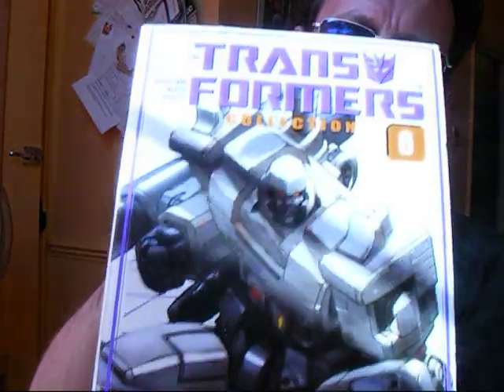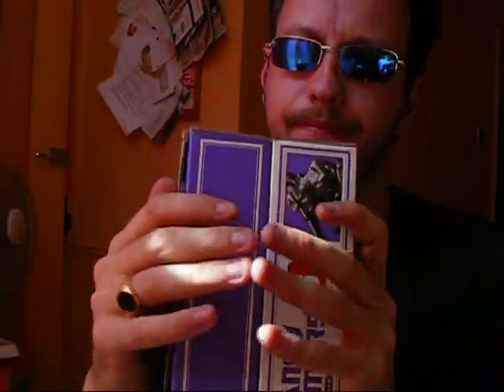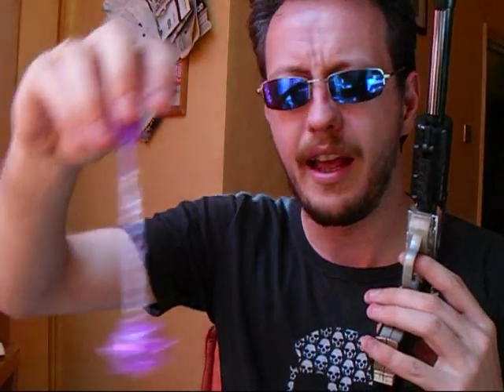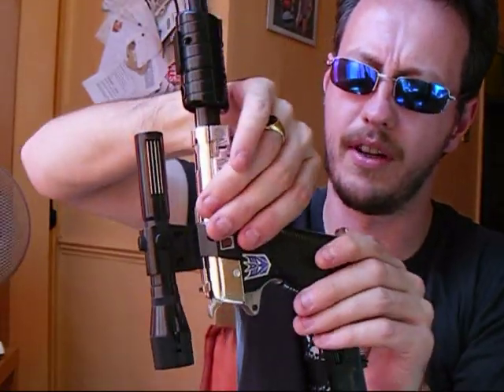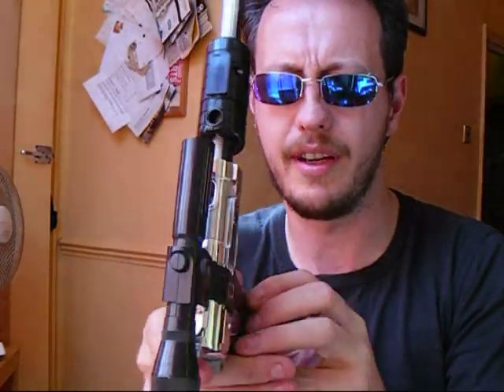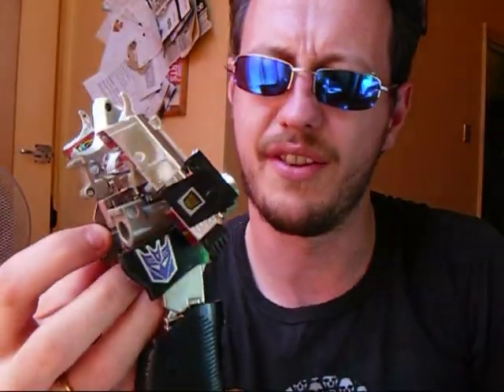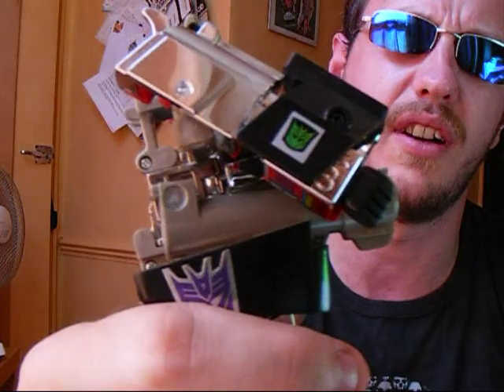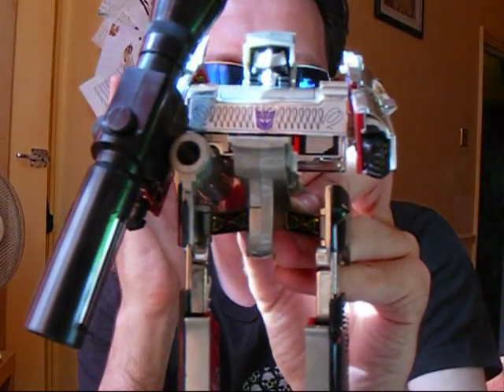G1 Megatron Review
My final look t this awesome figure... I promise!! Note: there is more humor in this one, or so I am told. Enjoy!!